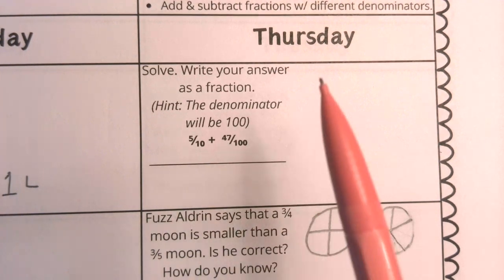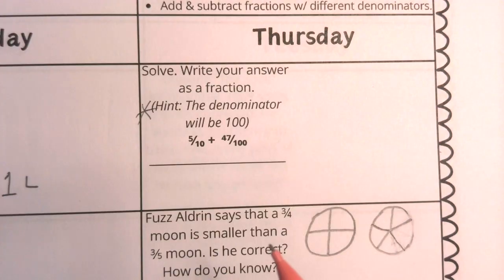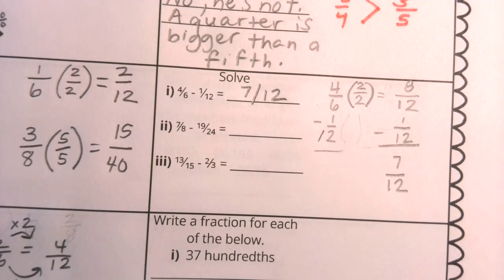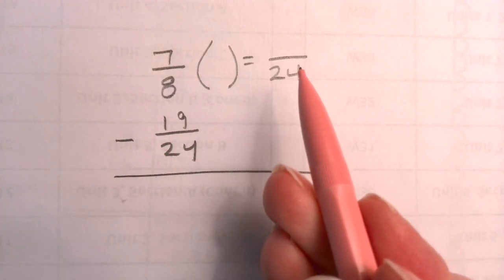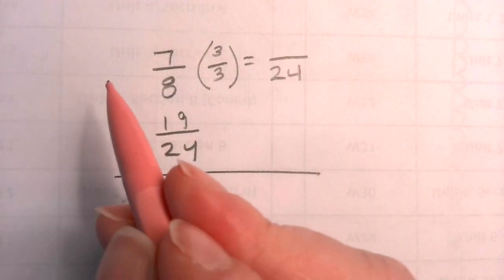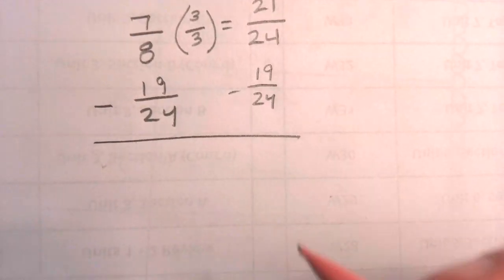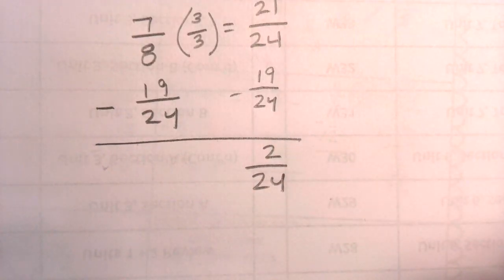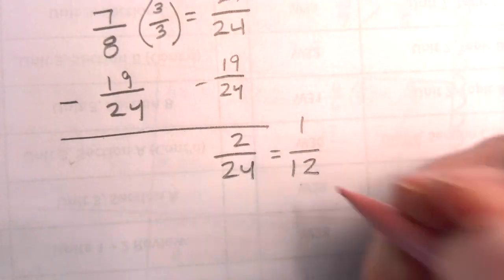Week 2 THURSDAY Spiral Review Illustrative Math Grade 5